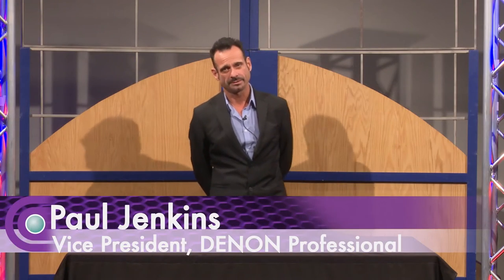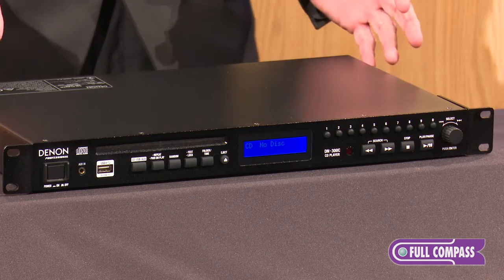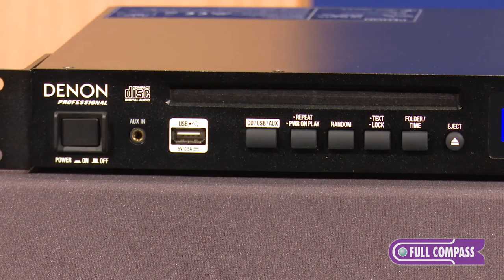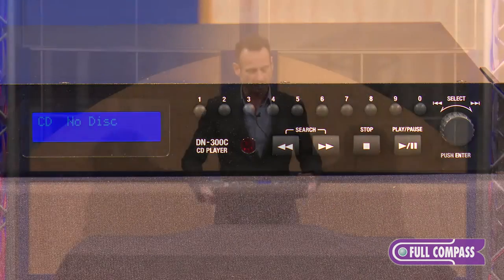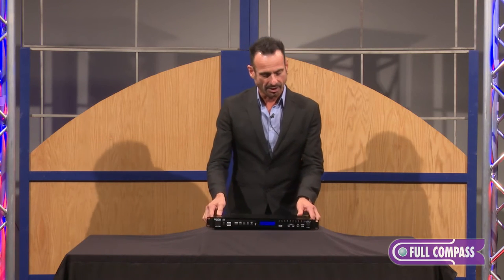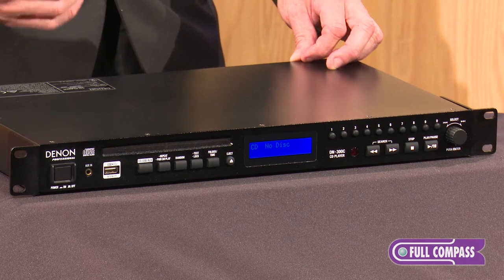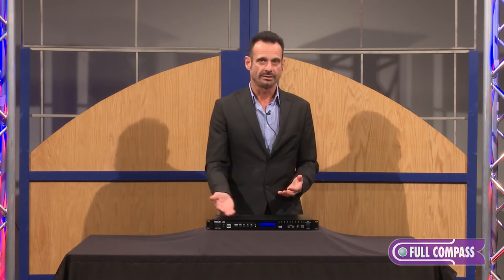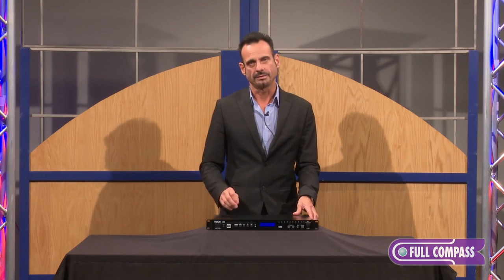Denon DN-300C CD/Media Player Overview | Full Compass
Denon Professional DN-300C is a 1U-sized player, capable of extremely high performance, with the added flexibility of a convenient front-panel port for playing back material from a USB thumb drive. Simple to operate, the purity of its audio performance is truly remarkable at its modest price point, giving the sound professional a rugged, no-compromise playback solution that occupies a mere 1U of space. It has several features dedicated for professional use such as Front Panel Lock function, Power On play function and Resume of settings even after power recycle. Ideal target applications are retail shops, hotel/conference and education.